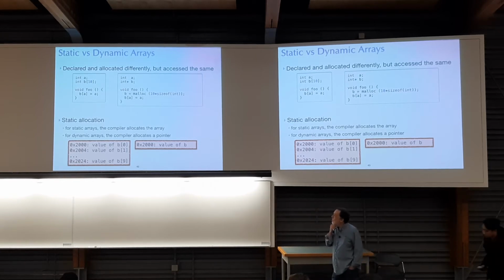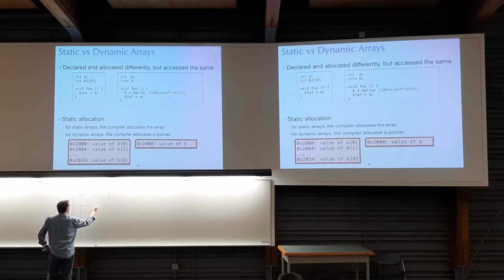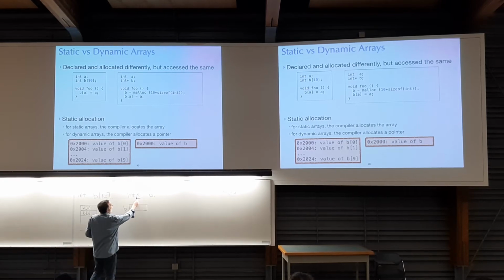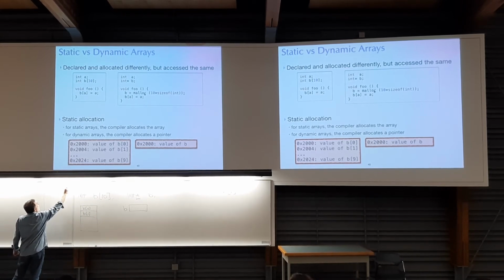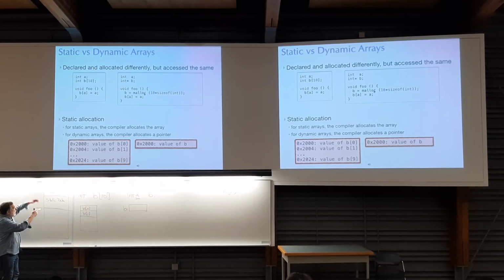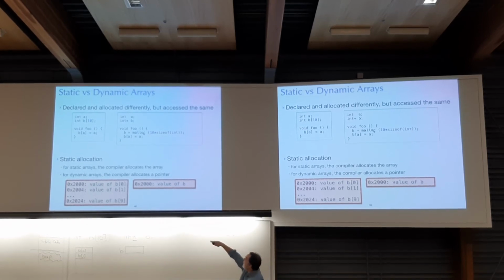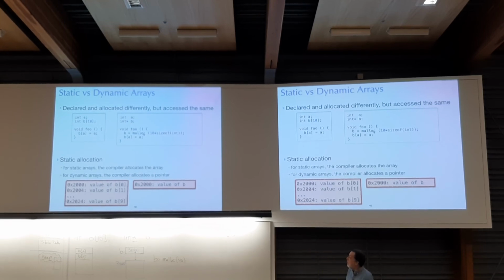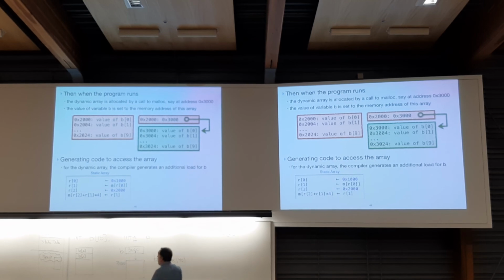Cpsc 213 Class 8 p1